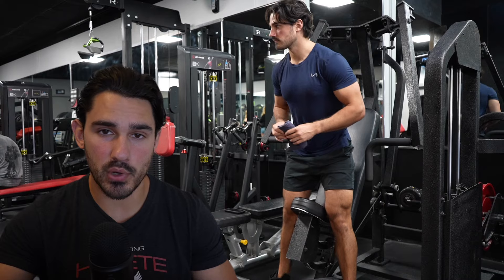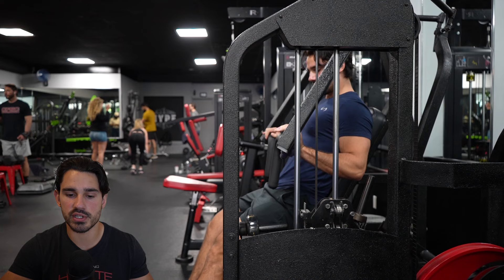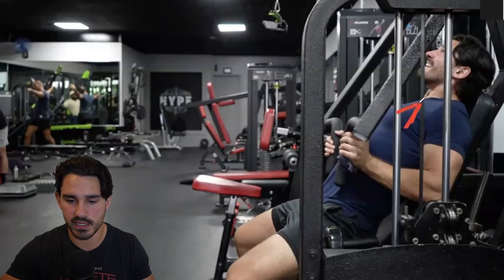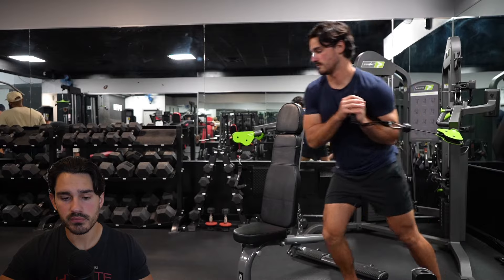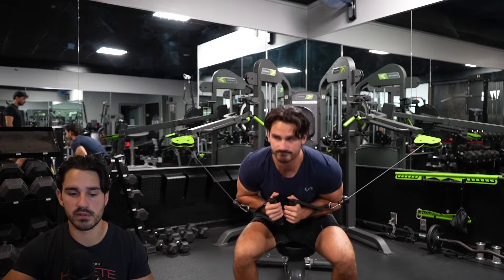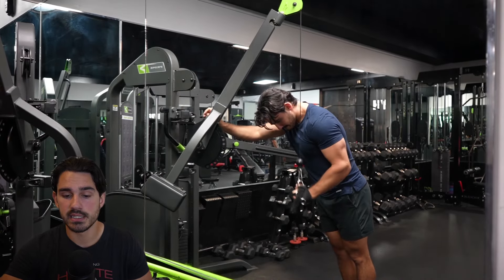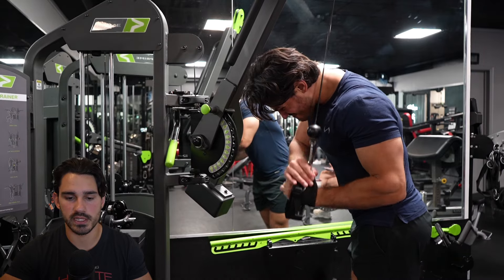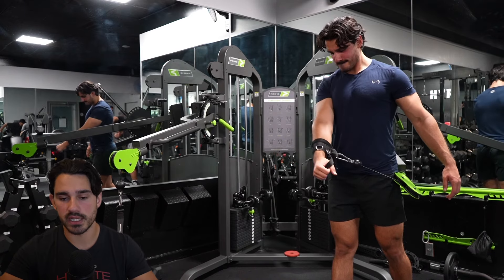PUSH Day: Biomechanics Breakdown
Time stamps:
00:00 - Upper Chest Press
04:47 - Lower Chest Press
08:28 - Cable Chest Flye
14:03 - Triceps Extensions
17:18 - Middle Delt Y Raise
20:34 - Join The Community